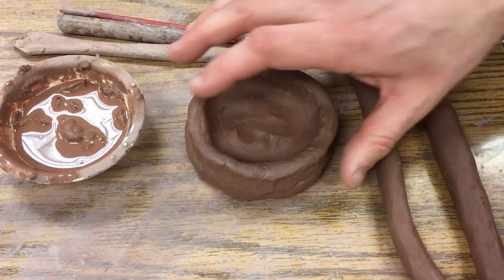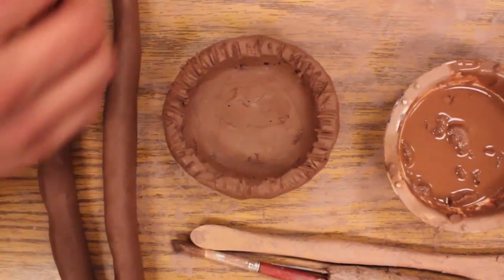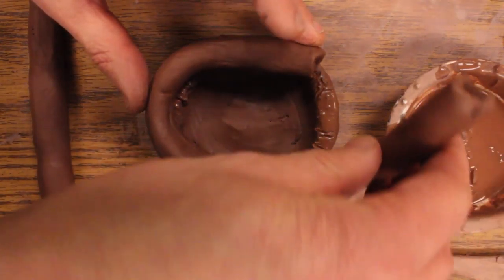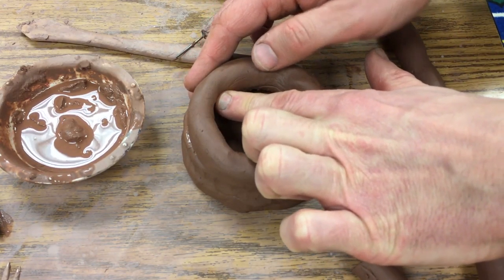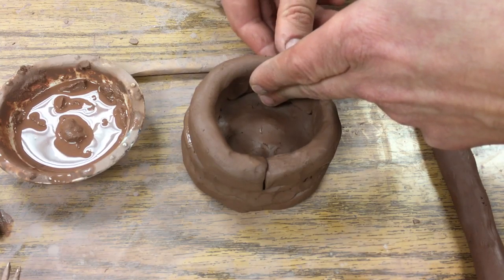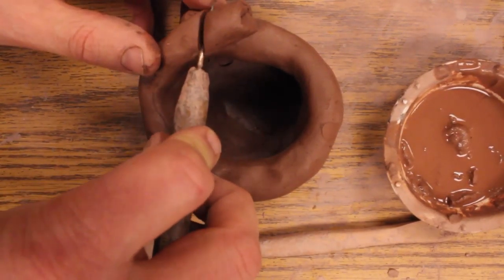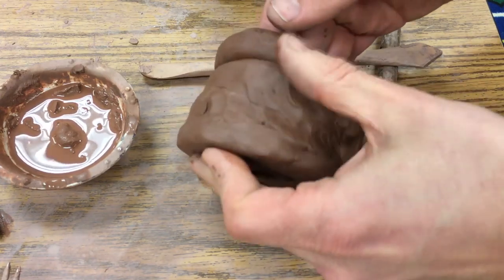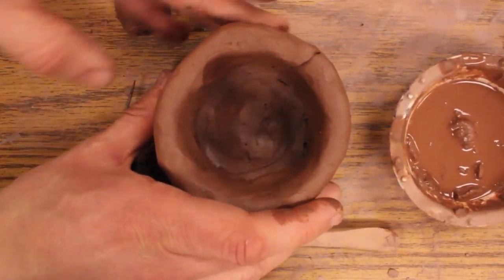How to Build A Coil Built Pot Adding More Coils